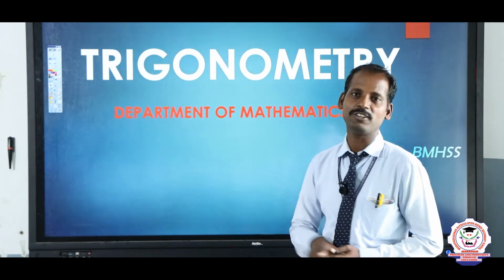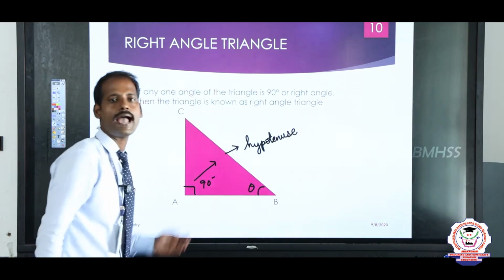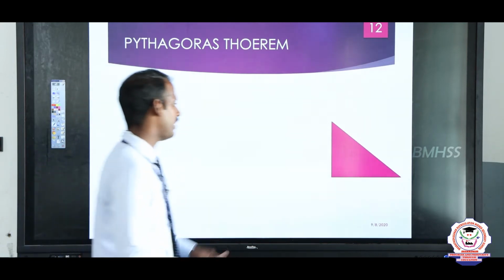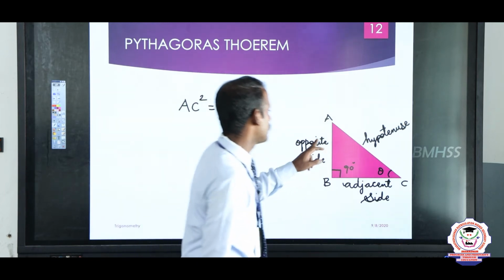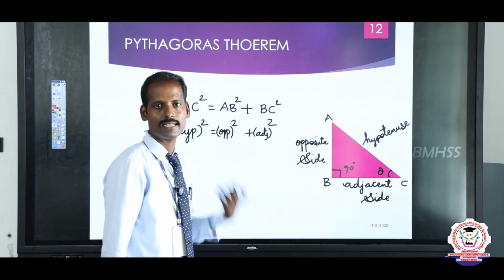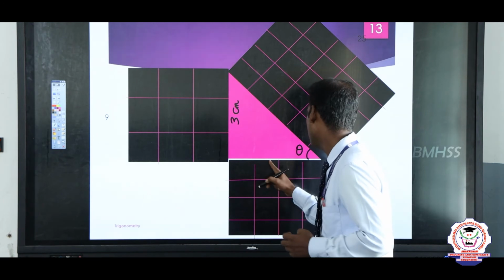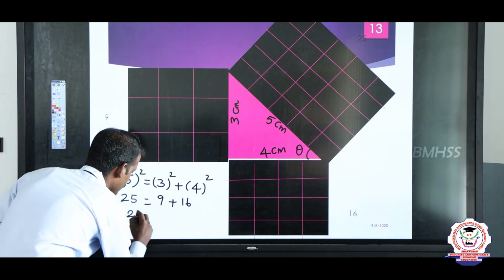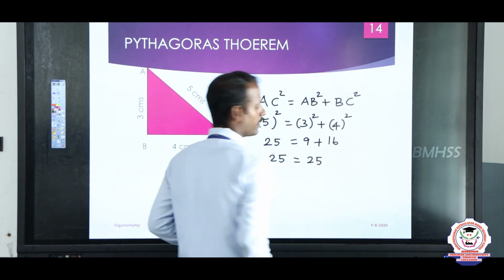Maths | Class 9 & 10 | Chapter 6 | Trigonometry | Part 2 | Bharathidhasanar School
Maths | Class 9 & 10 | Chapter 6 | Trigonometry | Part 2  | explanation in English